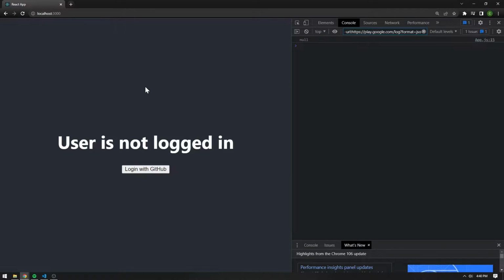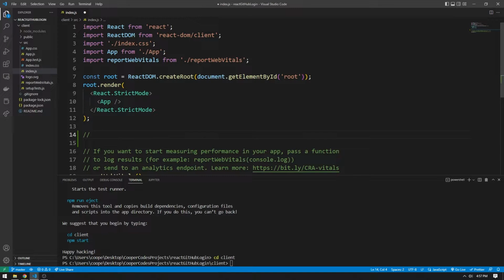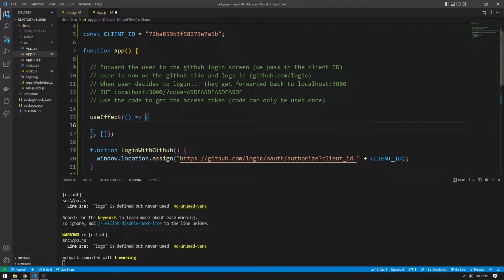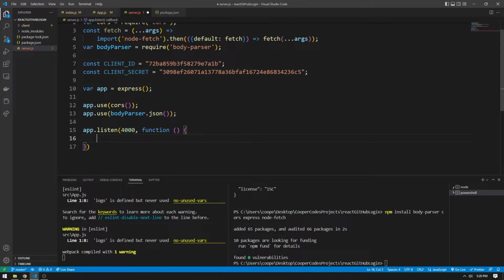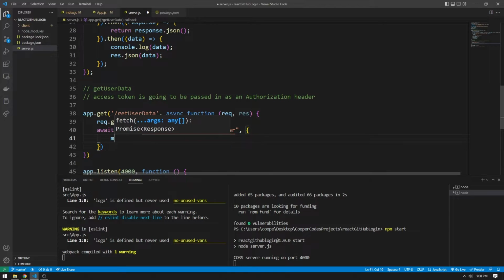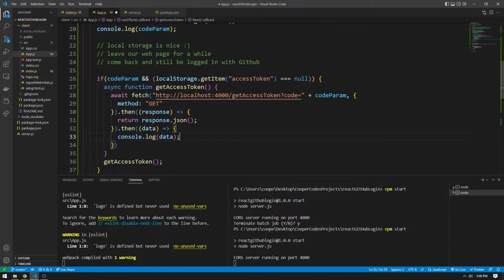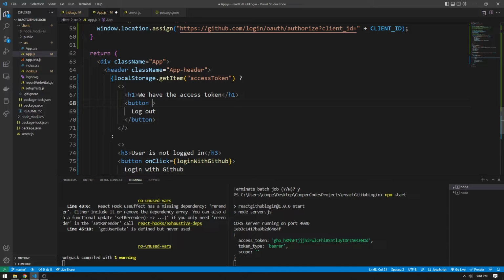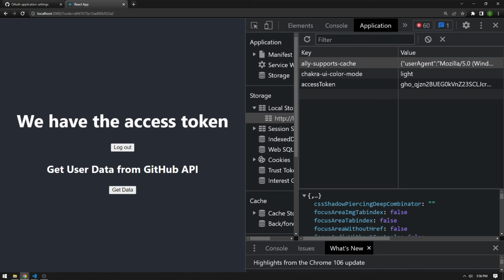GitHub Login With React (GitHub APIs, GitHub OAuth 2.0 Authentication)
In this video we go over how to create a full GitHub OAuth 2.0 authentication system, fit with a React frontend, custom proxy server, and the ability to interact with the GitHub API by grabbing user data. This video is a great start for anyone who is interested in adding GitHub integrations to their React project, or wants to make GitHub one of their main ways of authentication. GitHub has a super powerful API, so this video should help you get started when it comes to interacting with the initial authentication.

0:00 Intro / project showcase
0:57 System diagram
2:50 Initialize GitHub OAuth 2.0 Application
4:21 Create React app / remove strict mode
6:00 Creating initial login logic
9:00 Process code parameter from URL
11:00 Create proxy server / call GitHub APIs
22:30 Create access token logic for frontend
27:11 Get user data with access token
33:51 Final project / thanks for watching!